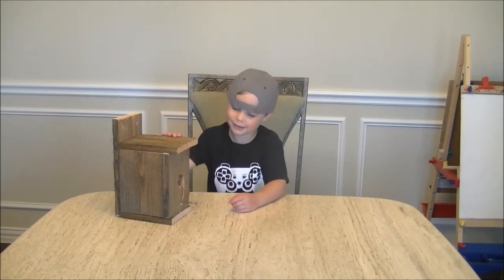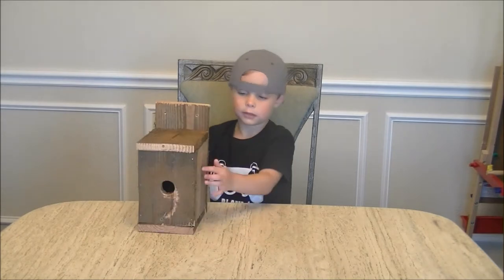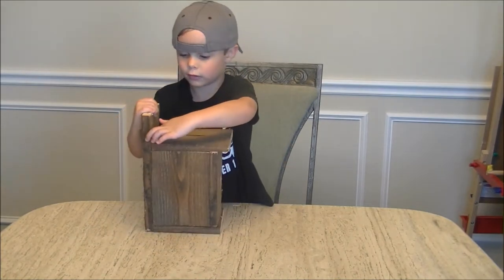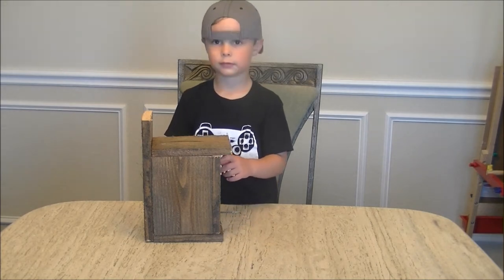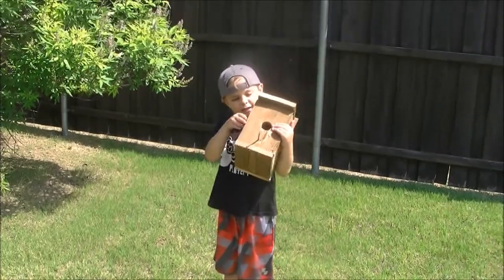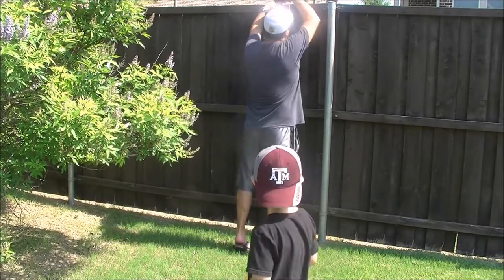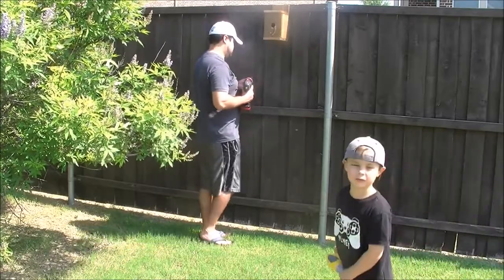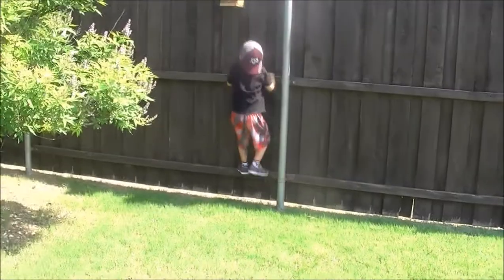Cam's Bird House Install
Cam (age 5) made his own bird house! He talks about how he made it and then we install it.